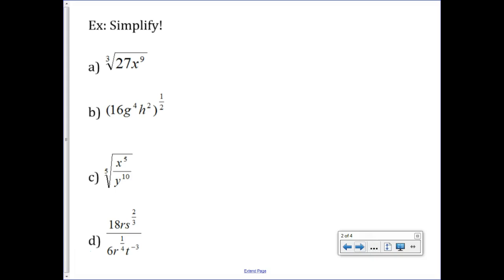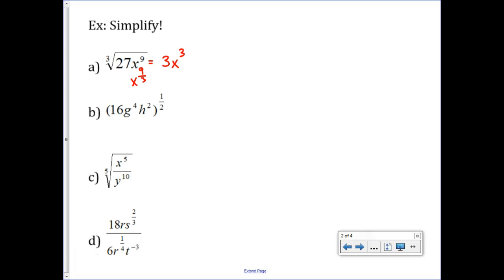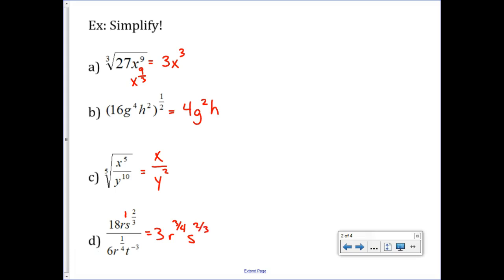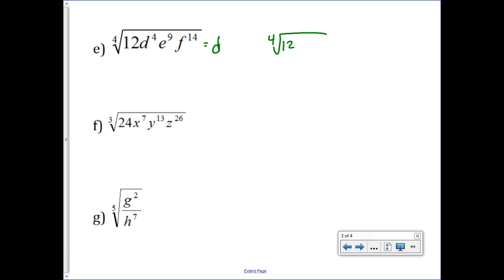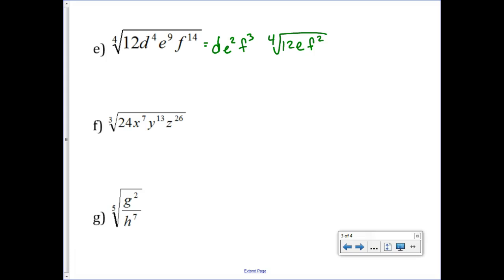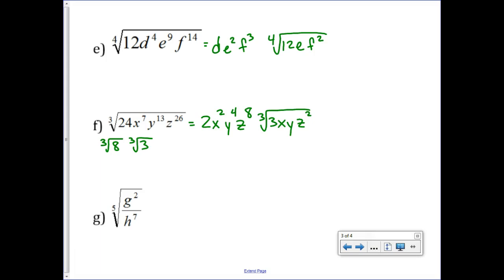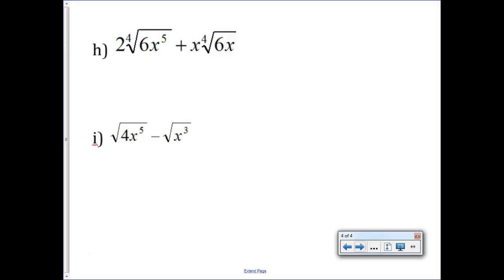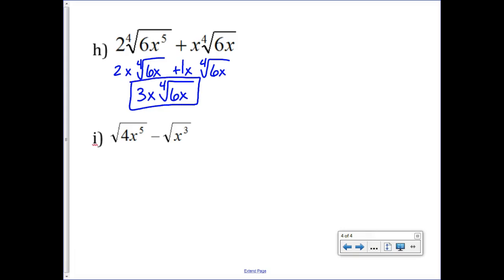3.2 Day 2 Simplifying with Variables!